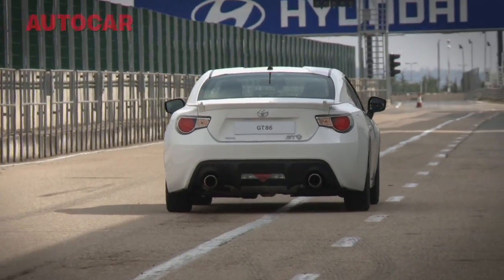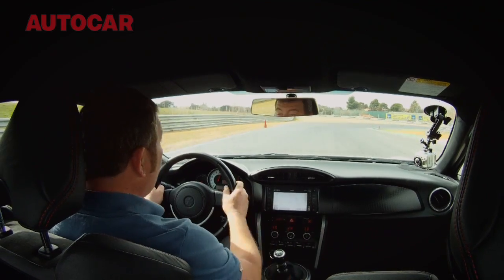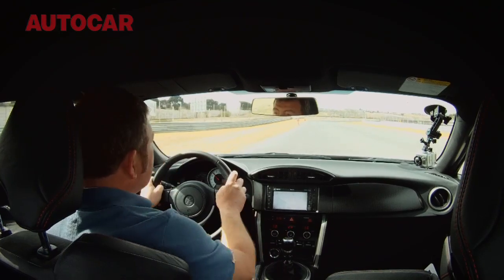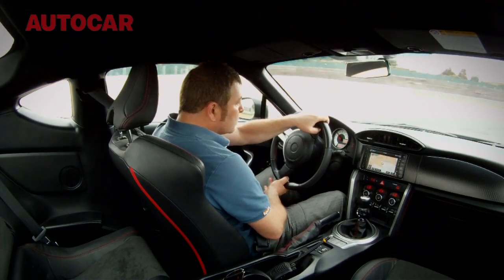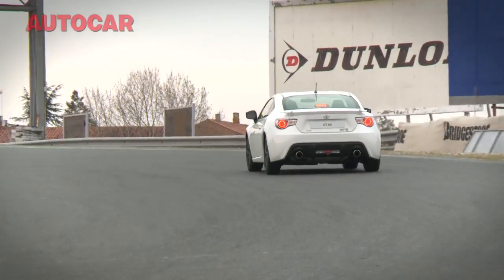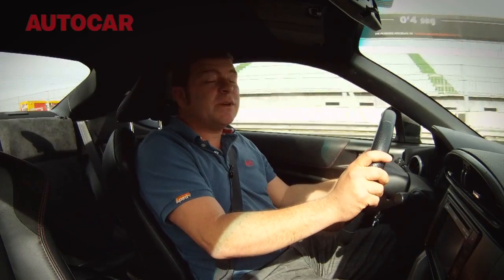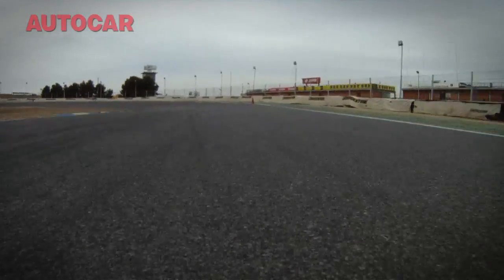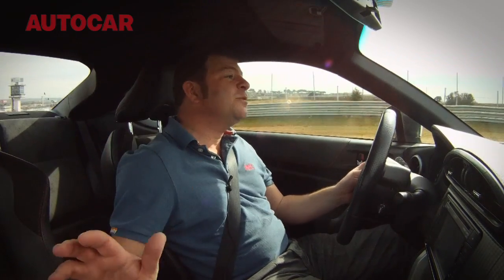Toyota GT86, Toyota FT-86, Scion FRS video review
Could the new Toyota GT86 be the best car the firm has ever made? Steve Sutcliffe tests Toyota's new rear-wheel drive coupe on track.